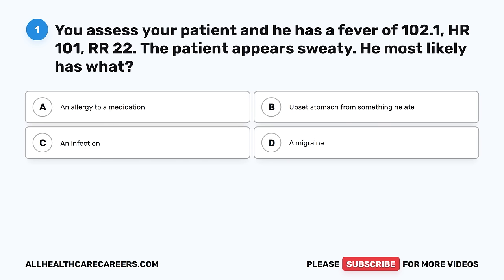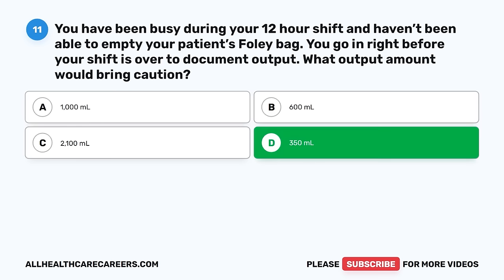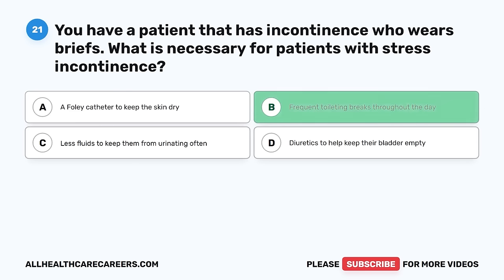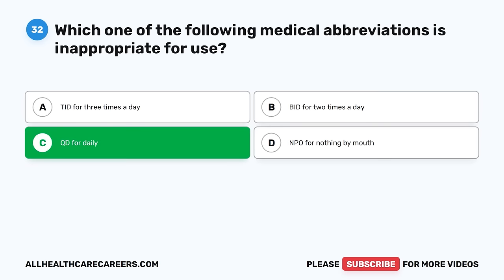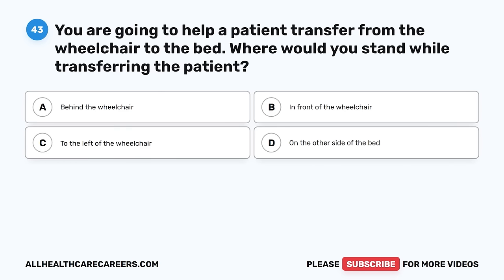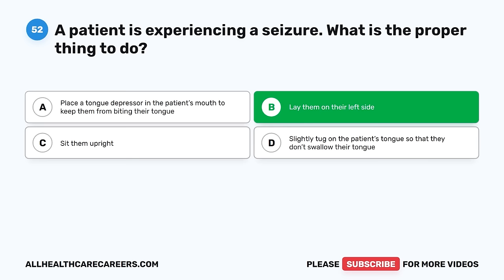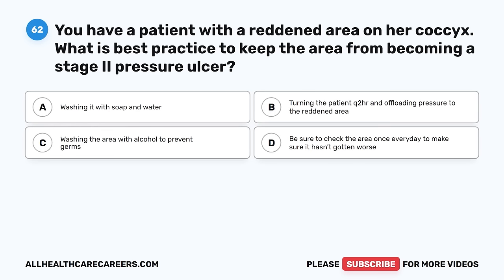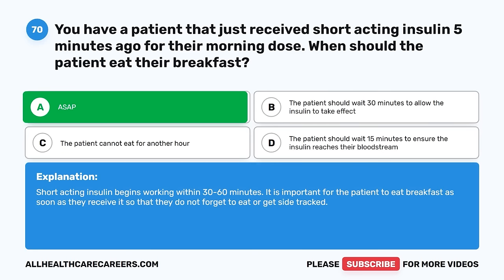CNA Practice Test for Basic Nursing Skills 2023 (70 Questions with Explained Answers)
This is the Basic Nursing Skills Exam. There are 70 questions that will help you prepare for the 2023 CNA examination. The questions in this practice test are based on the category, Basic Nursing Skills, that is included in the exam. They are similar to the actual questions that you will be asked. Some of the topics covered in this practice test include:
Care for residents with a specific diagnosis, such as Congestive Heart Failure
Interpreting medical abbreviations and acronyms
CNA responsibilities: vital signs and intake & output
Medical abbreviations and terms
Common patient scenarios